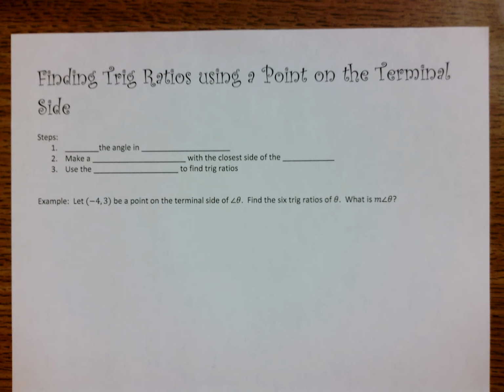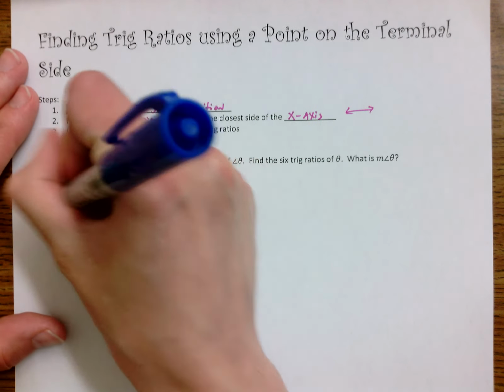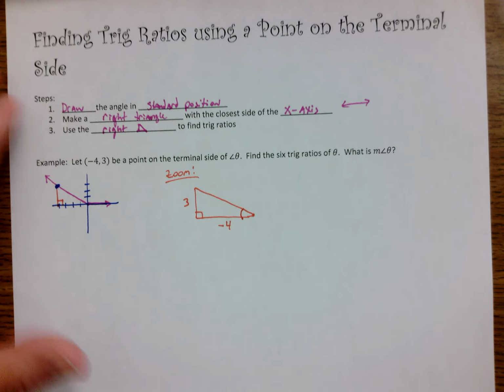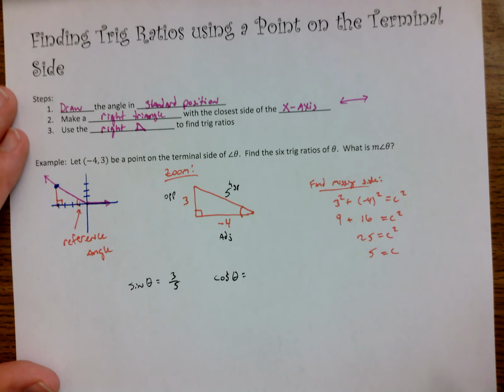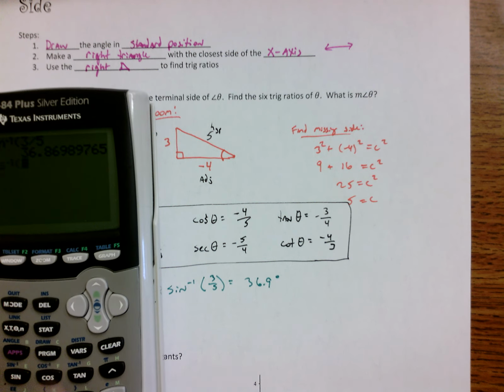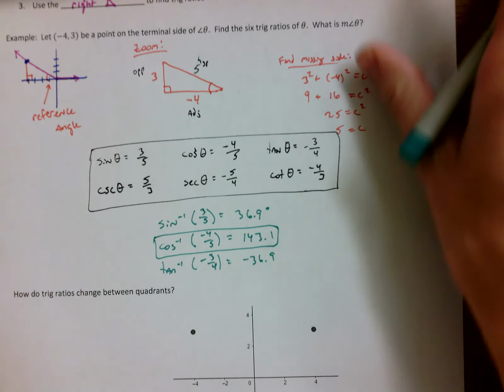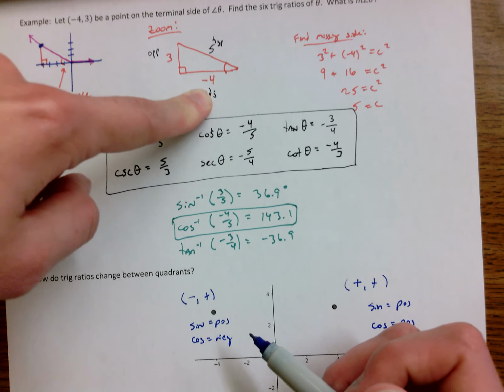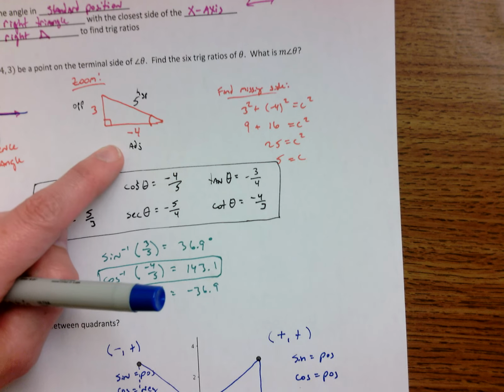Finding Trig Ratios using a Point on the Terminal Side